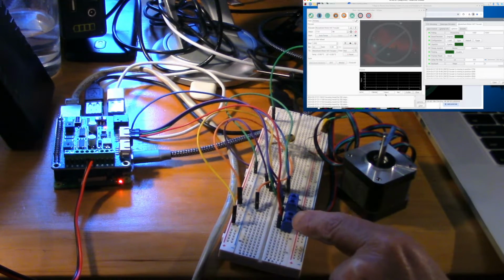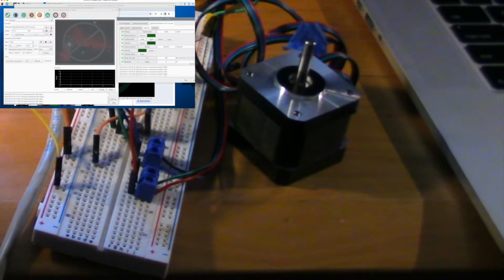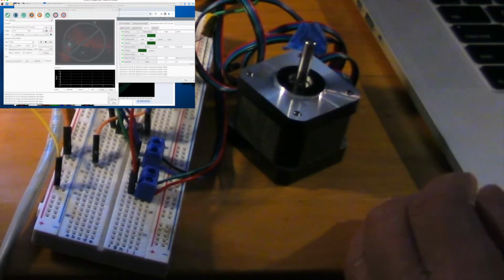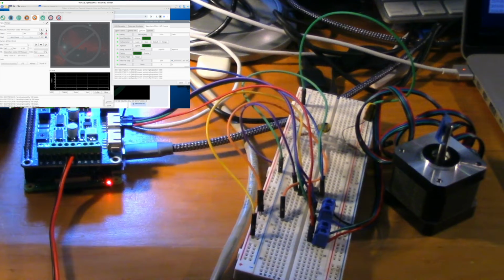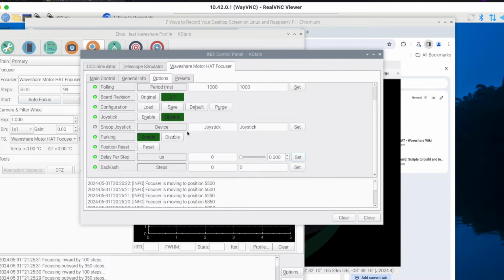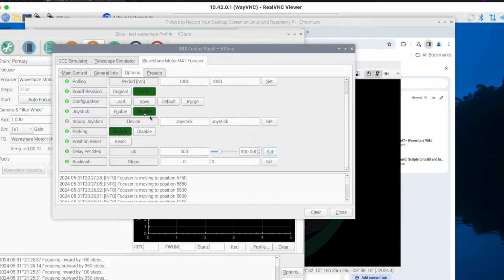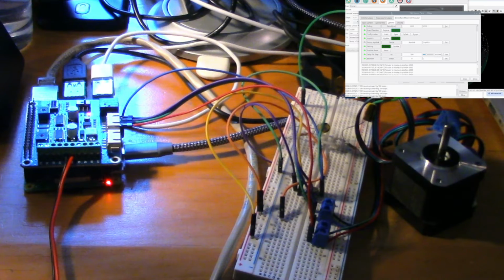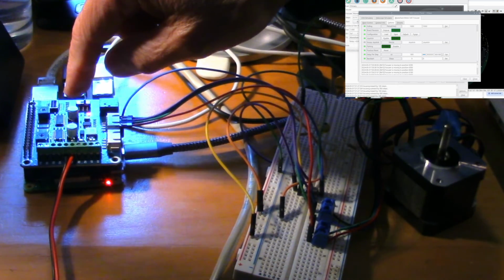Troubleshooting Waveshare Motor Hat for Raspberry Pi - Ekos/Indi Integration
I loaded Kstars - Ekos onto my Raspberry Pi which is used for controlling my telescope and astrophotography camera.  I designed an auto focuser so I needed to control the stepper motors from Ekos which uses Indi drivers.

This video troubleshoots the INDI driver to help you get started.

It's easy to upgrade your SD card with a Raspberry Pi.  There is a cloning tool in the OS where you can quickly copy all of your data onto another SD card

Product links
Waveshare Motor Hat
128G Micro SD Card (Sandisk)
All Metal Case
Raspberri Pi 4 (4Gig)
Wavlink Powered Hub (12v)

00:00 Intro
02:40 Working Demo
04:45 Micro Stepping DIP Switches
06:15 Delay Per Step Success/Failure
07:56 Set Correct Board Version